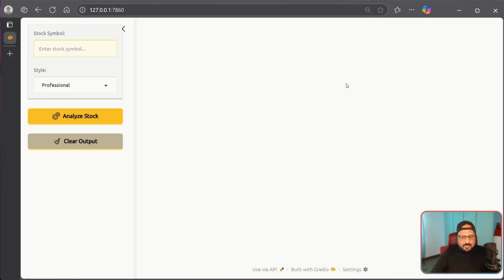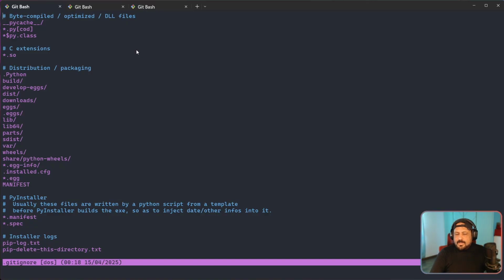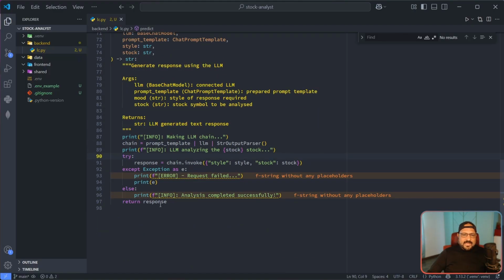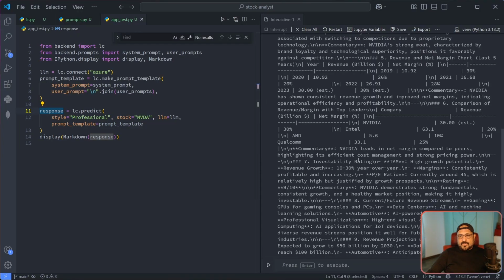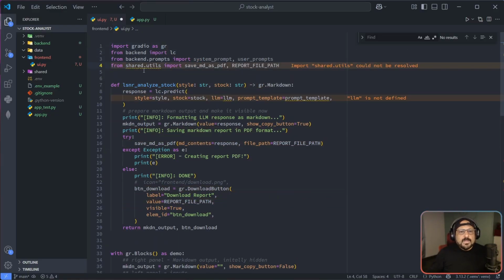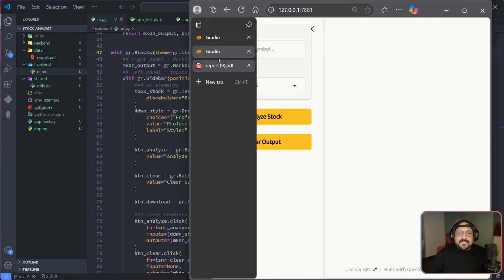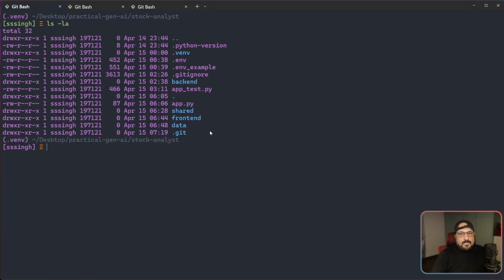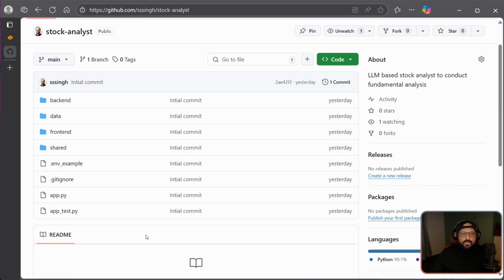Stock Analyst GenAI App For Beginners: App Build Step by Step | Practical GenAI Series(#10)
In this step-by-step tutorial from the "Practical GenAI for Beginners" series, learn how to build a fully functional Stock Analyst app from scratch using Generative AI! This same app was demoed in 7th video in the series (find the video link below). We’ll cover everything from basics of project setup till committing the finished project in GitHub repository.

🔑 What You’ll Learn:
      * Environment setup & package installation
      * Building backend functions with LangChain for LLM communication
      * Connecting to OpenAI LLM and local Ollama models
      * Creating a user-friendly Gradio UI
      * Committing your app to GitHub with Git

📑Chapters:
      00:00 Environment Setup & Package Install
      07:50 Build Backend Functions
      24:02 Hookup Gradio UI
      45:54 Git & GitHub Commit